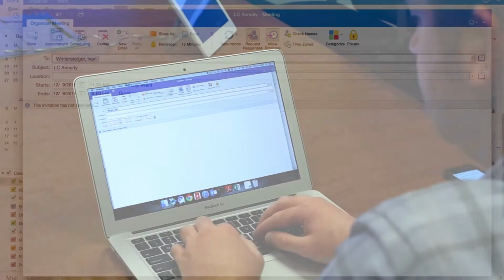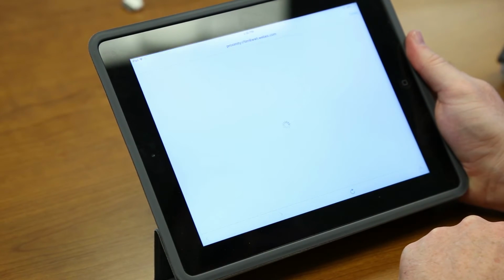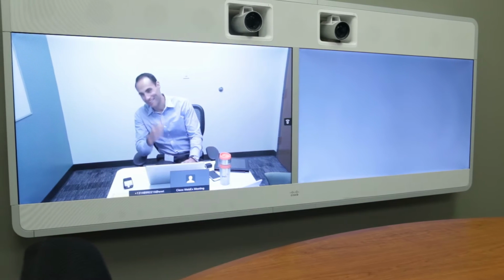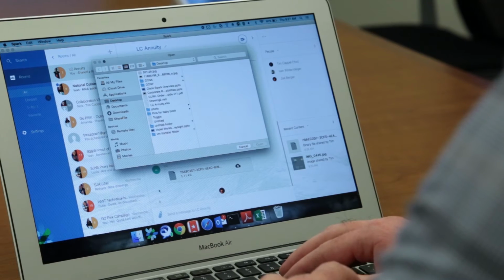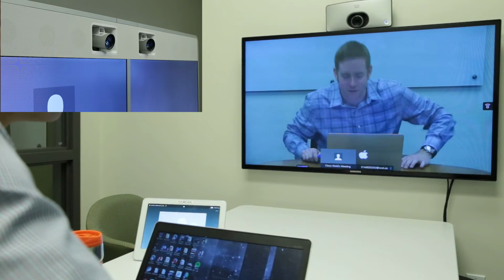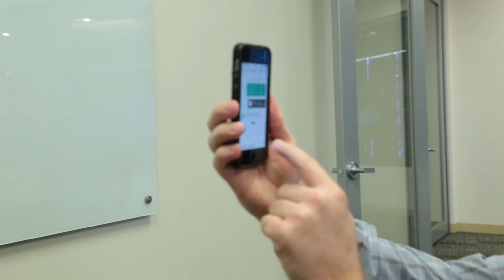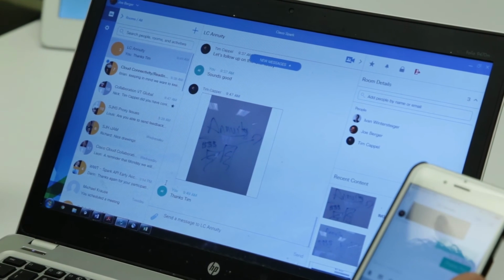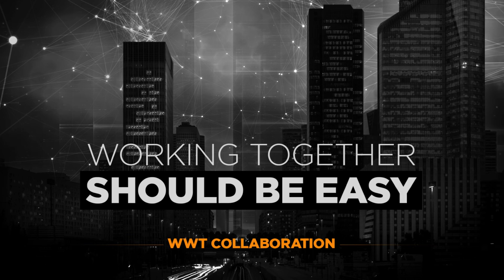Cisco Integrated Meeting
With today’s workers expecting easy, real-time collaboration on any device, anytime, anywhere, it’s time for organizations to up their meeting game. When Cisco Spark, WebEx and TelePresence are integrated, workers can experience meetings on their terms, from no-hassle setup to seamless execution. In this short demonstration, see how you can:

Schedule WebEx meetings in Spark rooms without the need for a plug-in
Join meetings from your mobile device straight from Spark
Use TelePresence endpoints to deliver a superior far-end experience
Wirelessly share from your laptop (no more searching for cables and adapters)
Capture and share meeting notes and diagrams easily with Spark for your mobile device